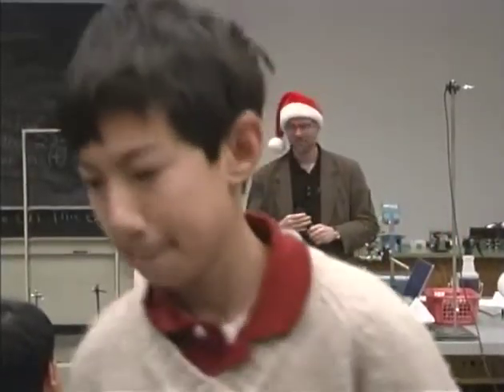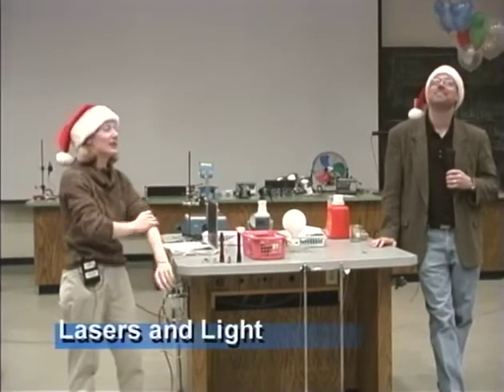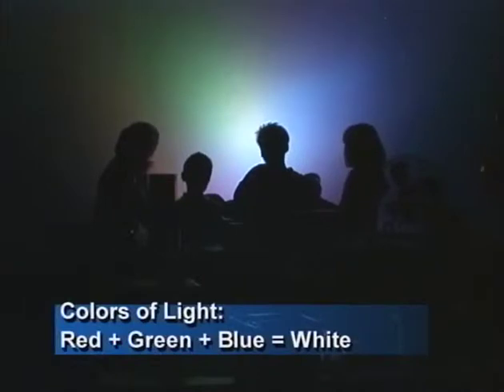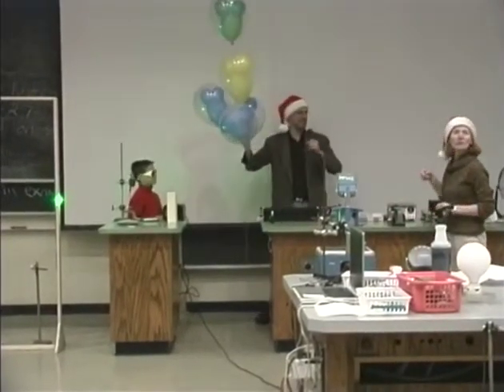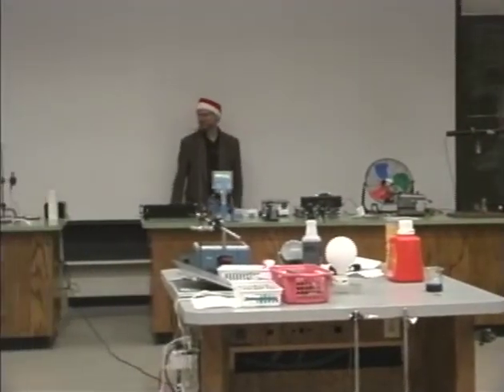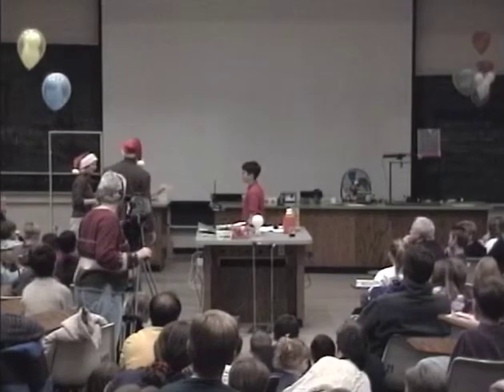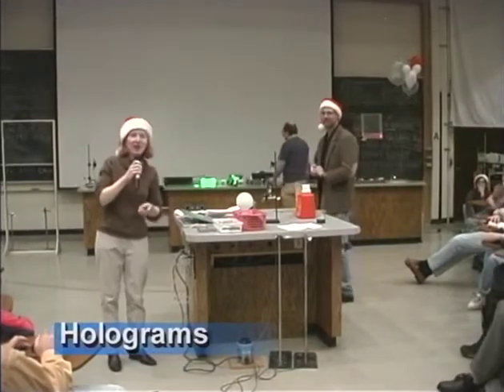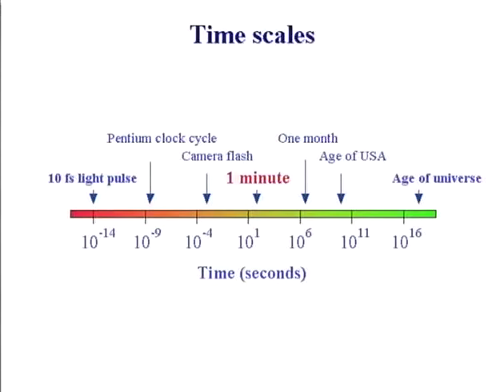Lasers and Light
For information on how to obtain a classroom curriculum for this video, please visit the CU Wizards